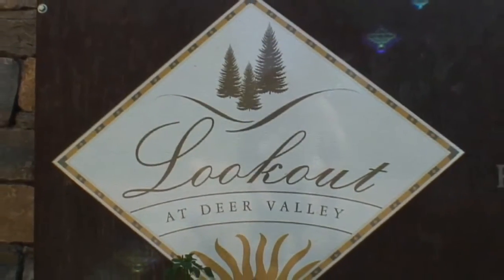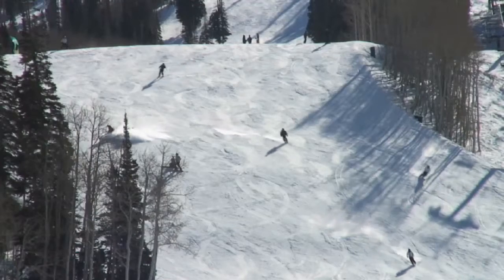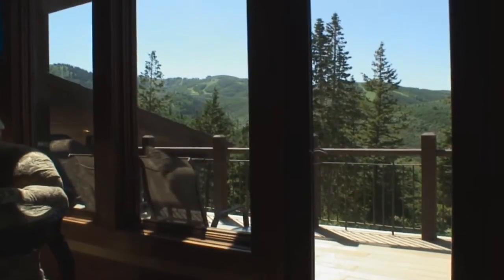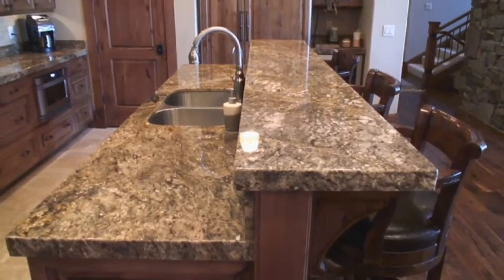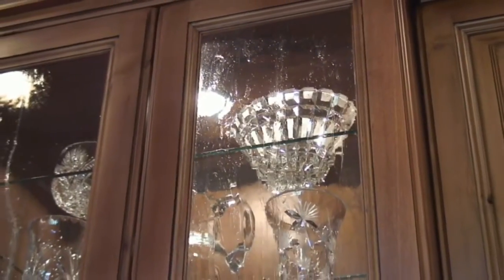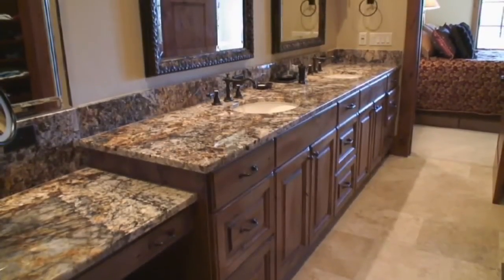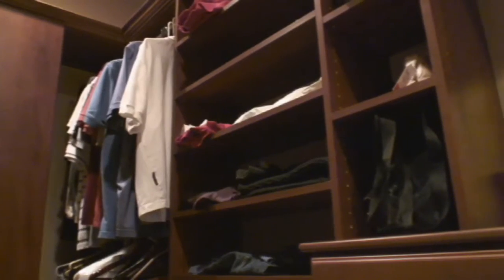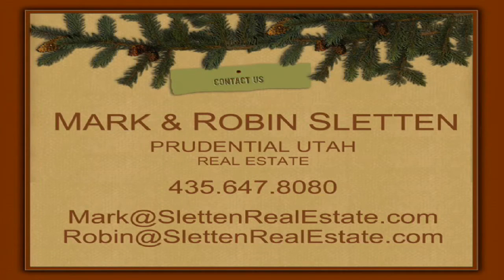6527 Lookout#32 HD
This fully furnished 4,724 square foot, 4 bedroom 5 bath, split-level townhome offers a secluded location with easy access to historic downtown Park City and the ski slopes of the number one rated Deer Valley Resort and Park City Mountain Resort.